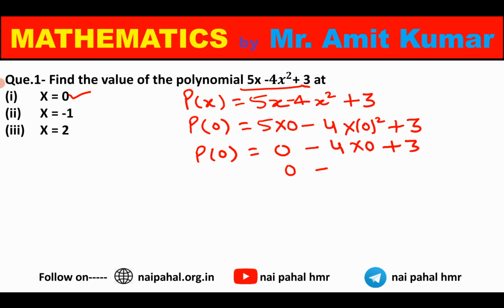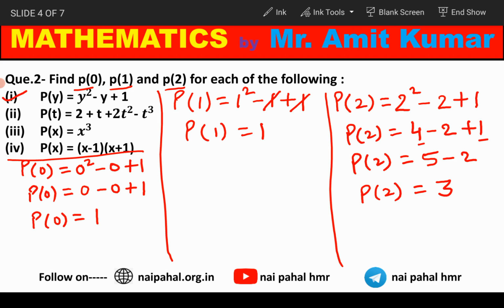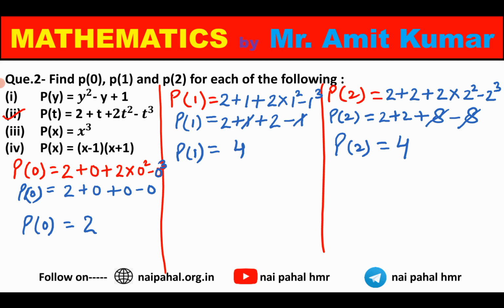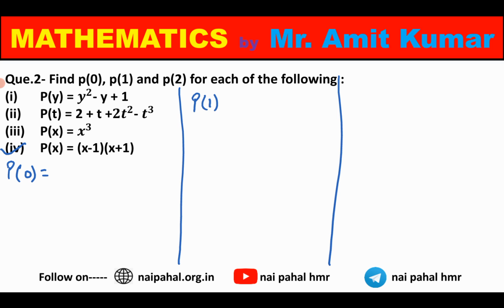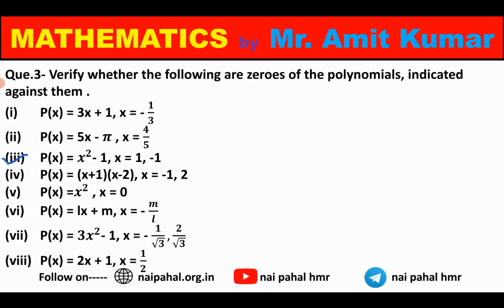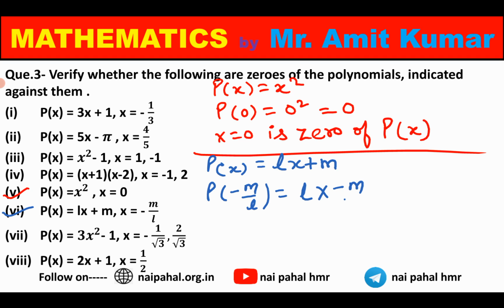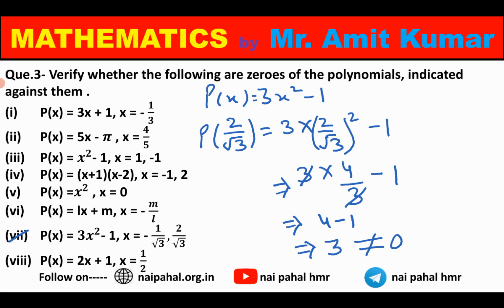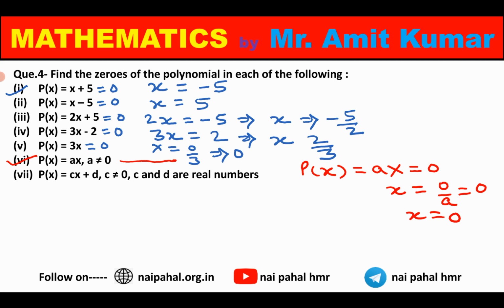CBSE NCERT || Maths solution Class 9th, Exercise - 2.2 || chapter 2 Polynomial By Mr Amit Kumar